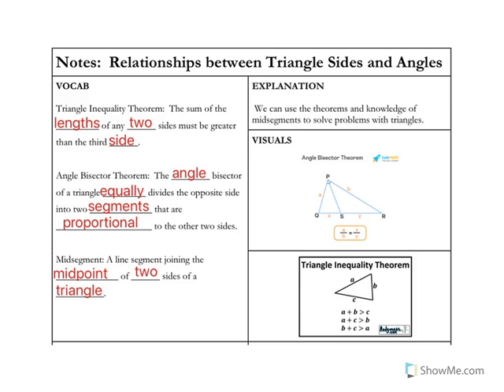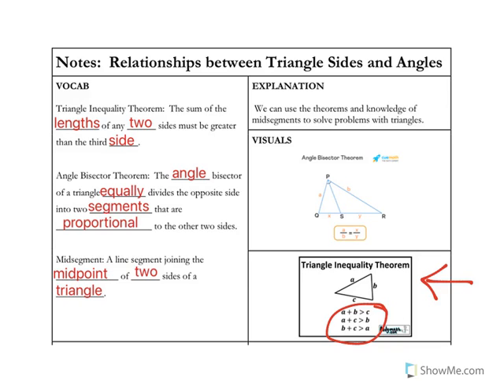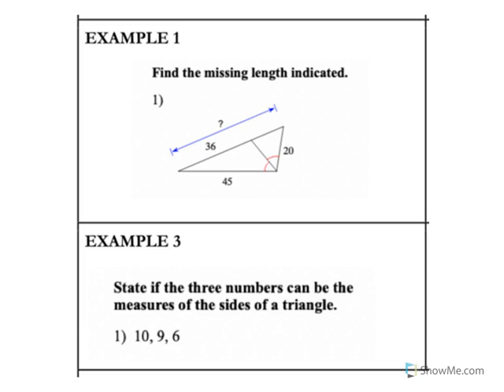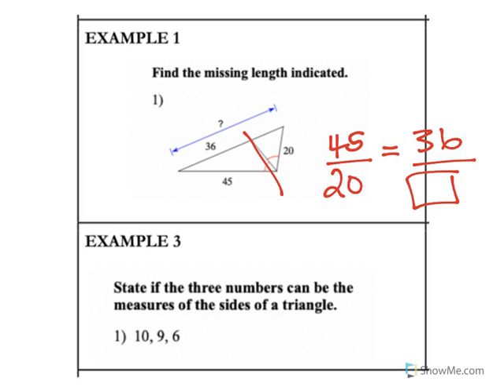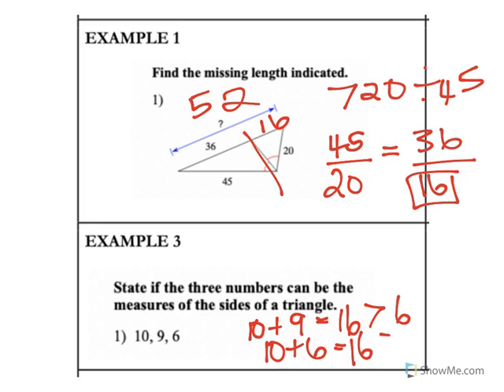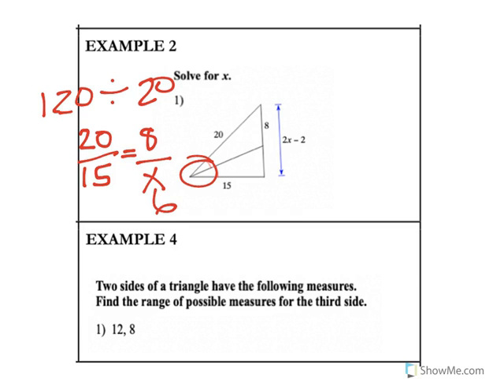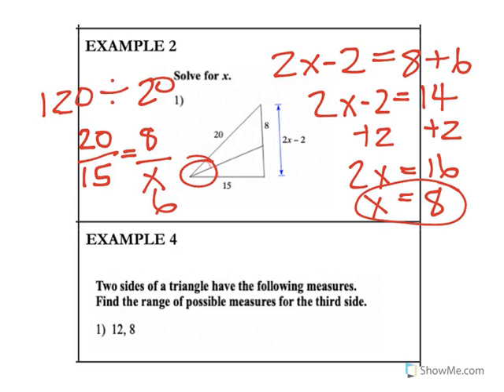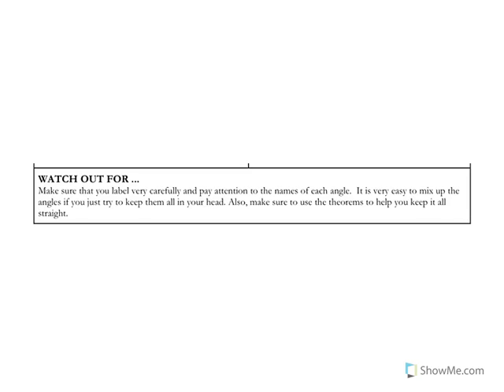Geo 4-1 Relationships between Sides and Angles of a Triangle